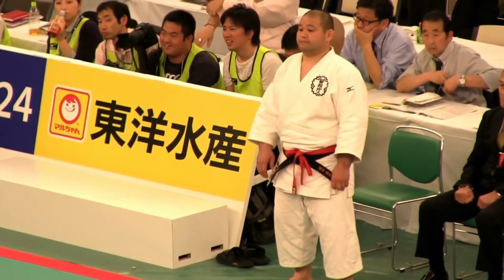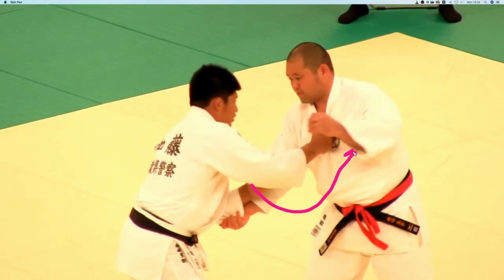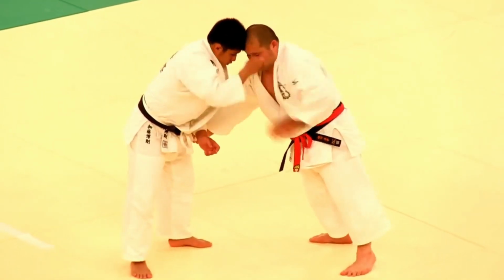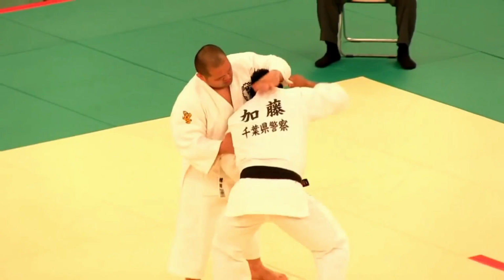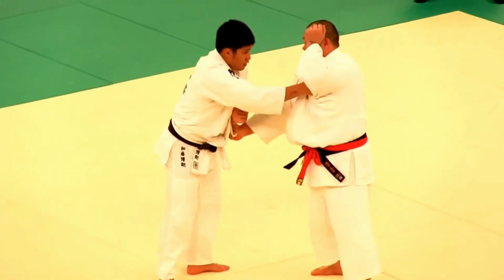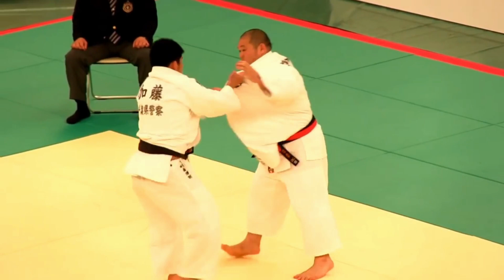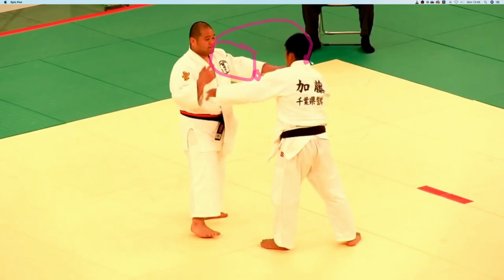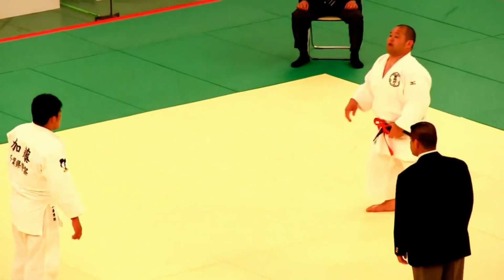Judo Match Breakdown: Grip Fighting Analysis. Kato VS Muneta 2012 All Japan Championships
Here I discuss the grip fighting sequences by two of Japan's top athletes, 2x World Champion Yasuyuki Muneta and All Japan Open Weight Class Champion, Hirotaka Kato.

This is the 2012 All Japan Championships quarterfinal matchup with audio commentary in English.